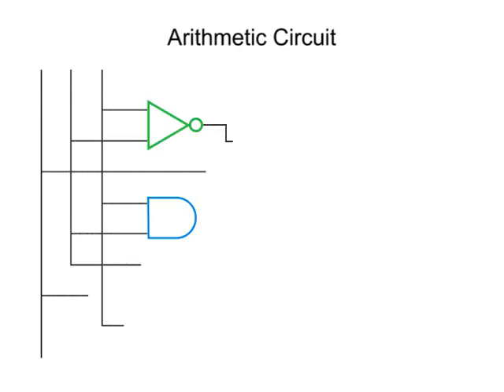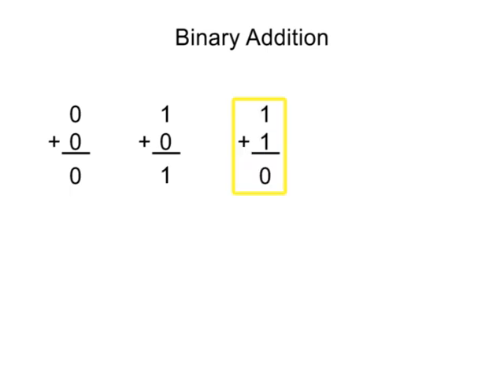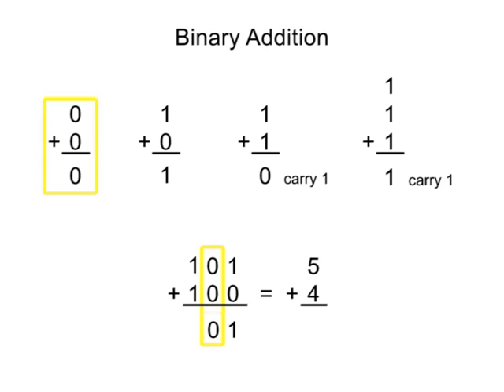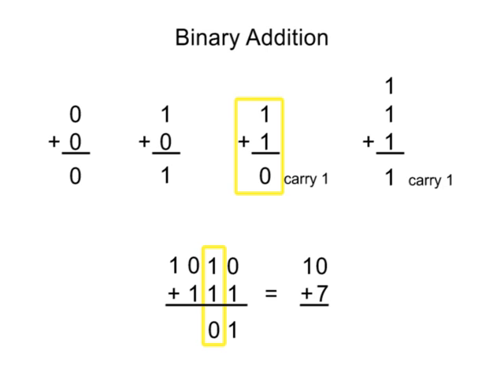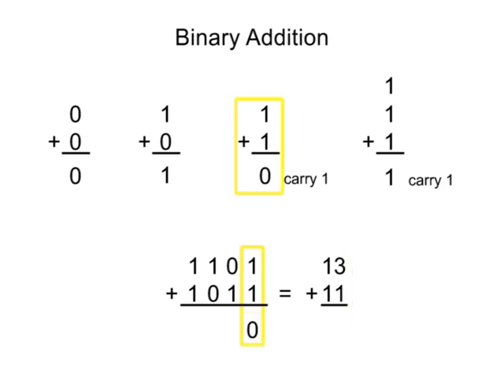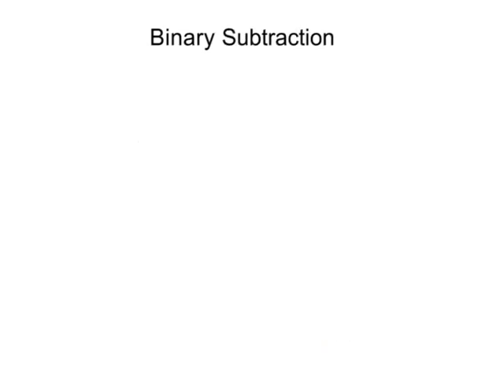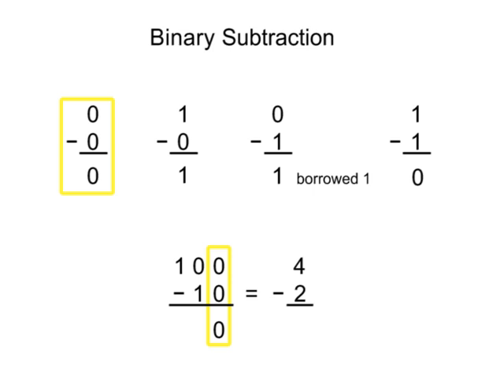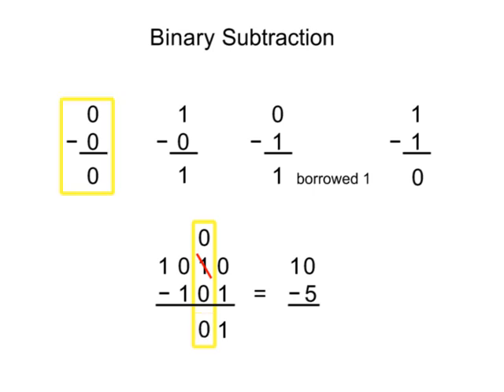Binary Arithmetic Circuits Explained | Binary Addition and Subtraction Basics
This lesson explains the binary arithmetic needed to understand arithmetic circuits. It walks through the four basic rules of binary addition, the four basic rules of binary subtraction, carry and borrow behavior, and several worked examples that convert the binary results back into decimal values. Useful for digital electronics, logic design, PLC fundamentals, and engineering technology students building a foundation in binary math.